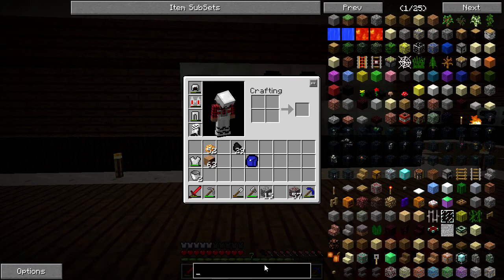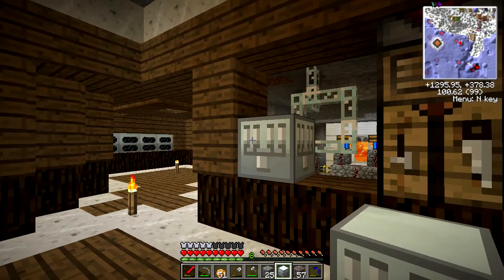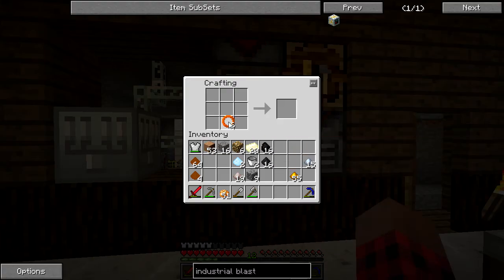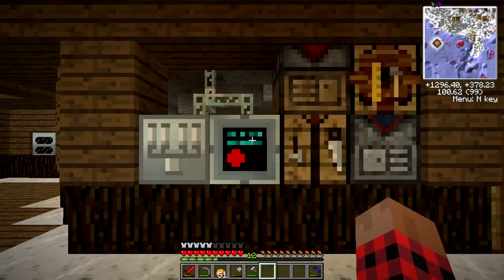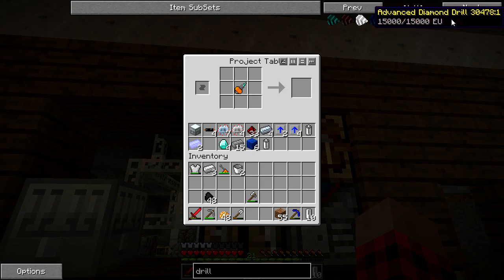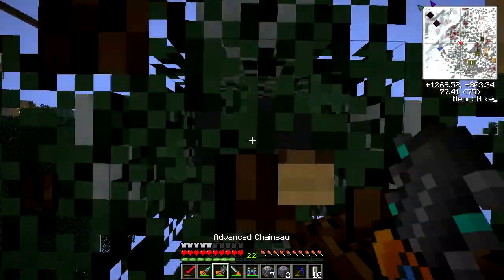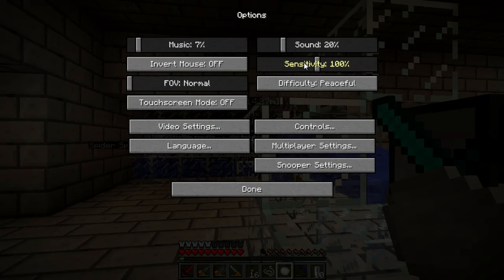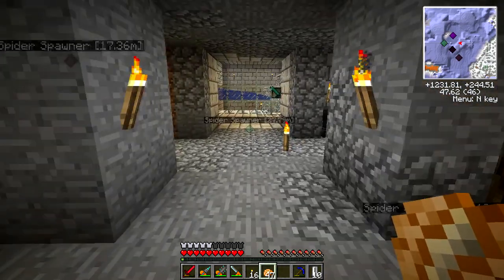Nicad Plays Feed The Beast - E06 - Power Tools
Feed The Beast is a mod pack for Minecraft that adds a tonne of new things to the game.